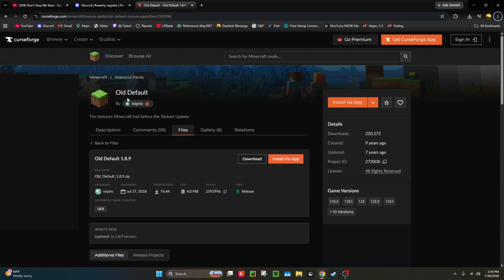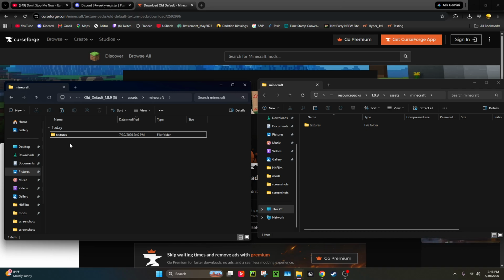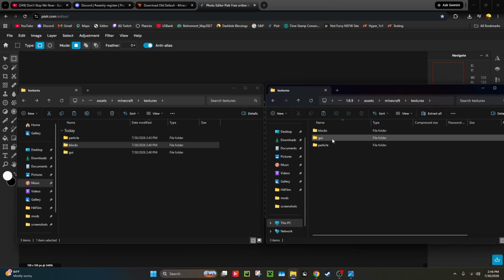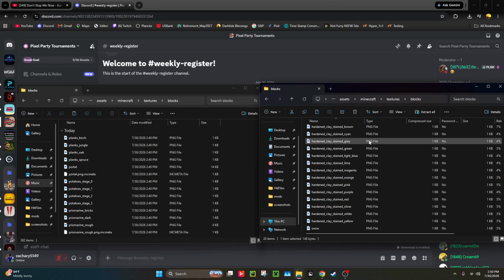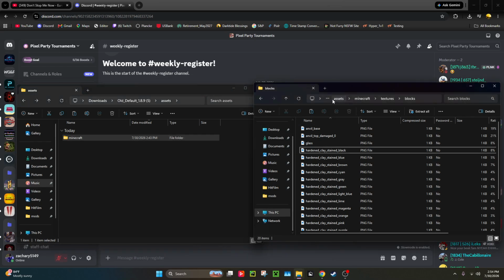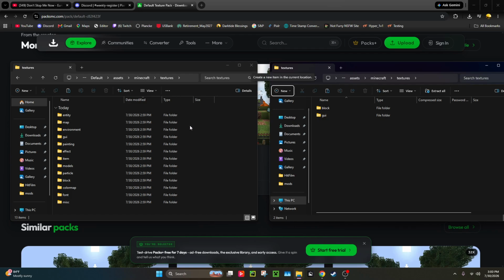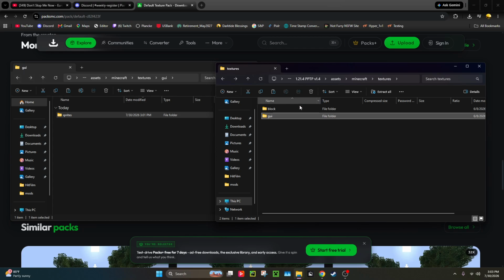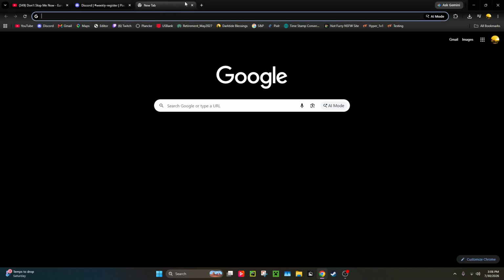How to Make Pixel Party Texture Packs for 1.8 & 1.21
Important Timestamps:
Intro: 0:00 - 1:45

1.8.9 Texture Pack:
1:45 - 13:26

1.21 Texture Pack:
15:25 - 20:48

Moving Files Around: 3:26 - 4:10
Resource Pack Stacking: 13:30 - 15:22
Editing Existing Packs: 21:00 - 21:26